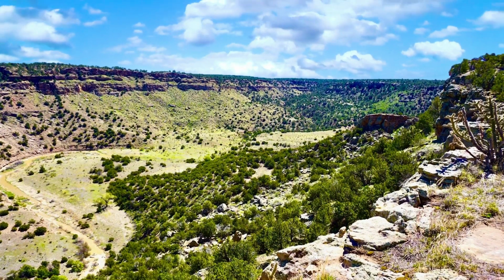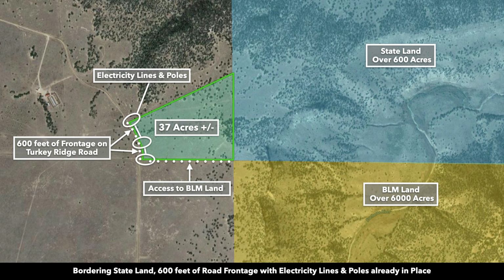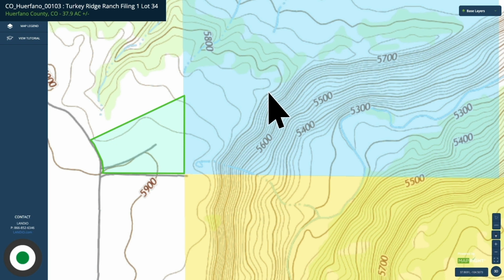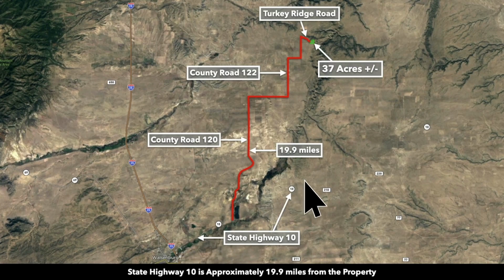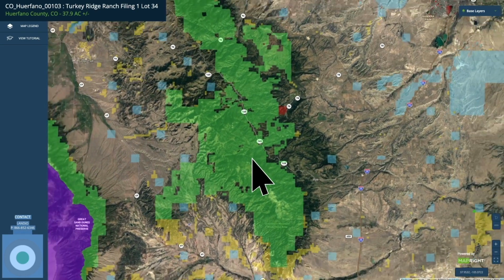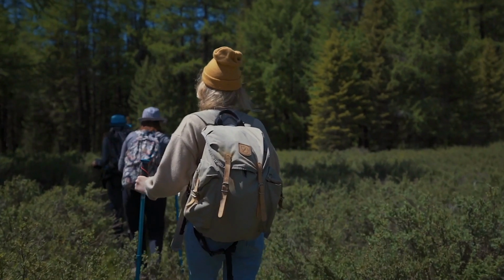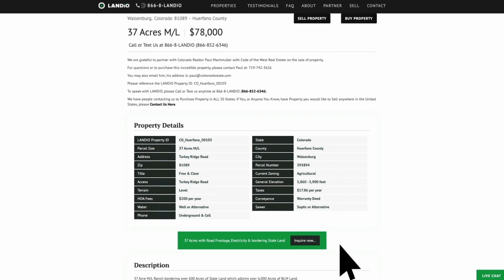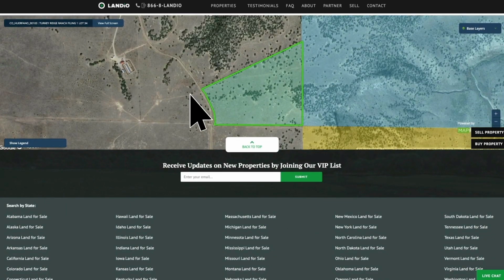LANDIO • SOLD • 37 Acres of Colorado Land for Sale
This Property has SOLD.

Do You have a Property You would like to SELL? If Yes, please fill out this simple form

37 Acres of Colorado Land for Sale bordering approximately 600 Acres of State Land which adjoins approximately 6,000 Acres of BLM Land.

Colorado  |  37 Acres  |  $78,000

If you have land, farms and/or ranches you would like to sell and reach a global audience in an engaging way, fill out the simple form

The property has 600 feet of road frontage along the western boundary on Turkey Ridge Road and 0.26 miles of road frontage along the southern boundary. There are electricity lines and poles already in place along the western boundary on Turkey Ridge Road.

Bordering the eastern boundary you will find 600 acres of State Land which adjoins 6,000 Acres of BLM Land that contains the Cucharas River and Cucharas Canyon. Activities include hunting, backpacking, hiking, wildlife viewing, bird watching, photography and more. Native wildlife includes Bighorn sheep, Black bear, elk, Mule deer, White-tailed deer, antelope, and Mountain lions.

State Highway 10 is approximately 19.9 miles south of the property. State Highway 10 leads to Walsenburg, CO 41 minutes from the property. In the town of Walsenburg you will find groceries, supplies, medical care, schools and professional services. The Spanish Peaks Regional Health Center in Walsenburg has a Level IV Trauma Center, specialty clinics, and the 5 Star Rated Spanish Peaks Veterans Community Living Center.

Interstate 25 is about 39 minutes from the property and it leads to the cities of Trinidad, Pueblo, and Colorado Springs, and Denver, CO.

The San Isabel National Forest is only about an hour from the property. The area is rich in native wildlife including elk, deer, antelope and wild turkeys.

The use of an RV, Motorhome, Camper, Pick-Up, Camp Trailer, Tent or other similar accommodation on the property is permitted for recreational purposes, just not for a permanent residence.

Permanent homes may be built along with accessory buildings. 1,200 square feet minimum for site built homes. 1,000 square feet minimum for double-wide manufactured / mobile homes. There is no time limit to build.

There are homes, accessory buildings and ranches on nearby parcels in Turkey Ridge Ranch (see photos).

Horses, Cattle, Exotics and other animals are permitted.

Water by Drilling a Well, Hauling Water, Water Delivery or Alternative Source

Turkey Ridge Ranch Covenants are available on the LANDiO Website

Elevation:  5,860 - 5,900 feet

LANDiO Property ID Number: CO_Huerfano_00103

Legal Description: Turkey Ridge Ranch Lot 34

APN:  393894

Property Taxes:  $17.86 per year

HOA Fee: $200 per year

Electric provided by San Isabel Electric

Cable provided by DirecTV

39 minutes to Interstate 25

41 minutes to Walsenburg, CO : Population 3,200

49 minutes to the Lathrop State Park

59 minutes to La Veta, CO L Population 800

1 hour 2 minutes to Colorado City, CO : Population 2,100

1 hour 12 minutes to Trinidad, CO : Population 10,000

1 hour 16 minutes to the Trinidad Lake State Park

1 hour 21 minutes to Pueblo, CO : Population 110,000

1 hour 30 minutes to the Lake Pueblo State Park

1 hour 45 minutes to Spanish Peaks State Wildlife Area

1 hour 56 minutes to Great Sand Dunes National Park

1 hour 59 minutes to Colorado Springs, CO : Population 500,000

3 hours 3 minutes to Denver, CO : Population 3,000,000

GPS Coordinates

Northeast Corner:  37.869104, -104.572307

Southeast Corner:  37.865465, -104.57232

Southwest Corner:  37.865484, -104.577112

*This Property is presented For Sale By Owner. Seller is a Licensed Real Estate Agent in the State of Texas.

Real Estate Land for Sale for Outdoor Recreation Hunting Property